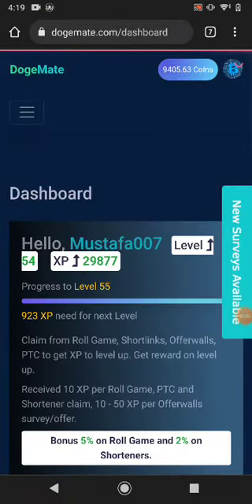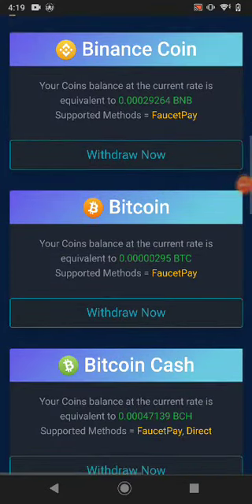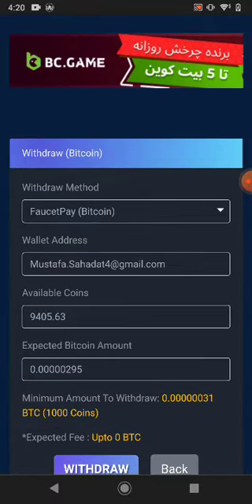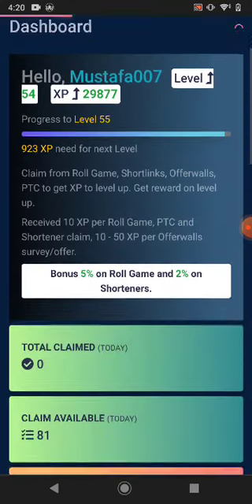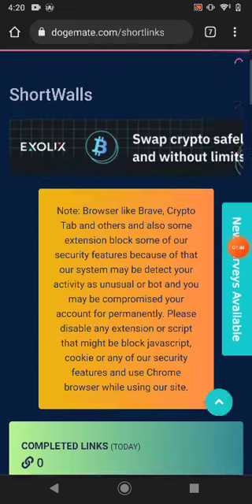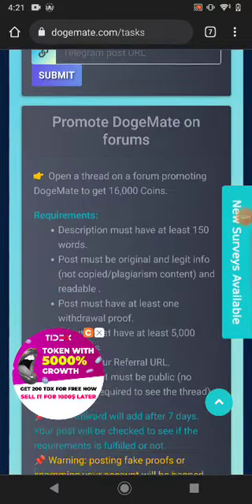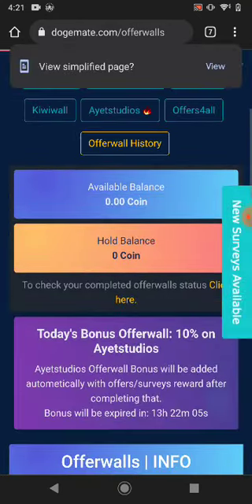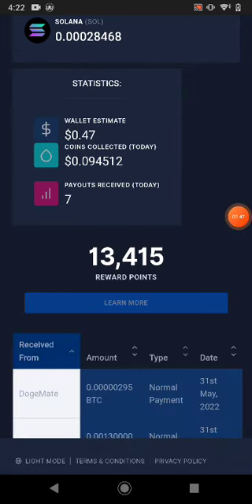Dogemate | making free crypto | and pay you instantly on faucetpay | free earning website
Welcome